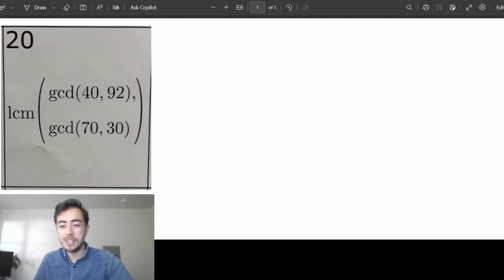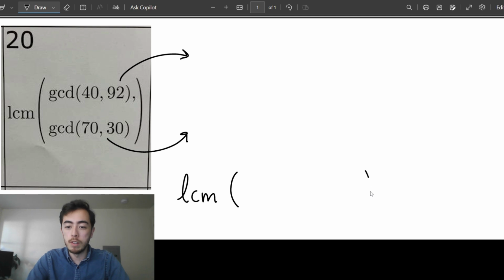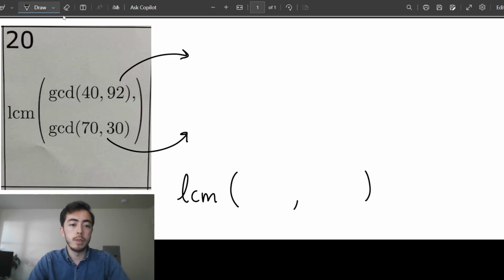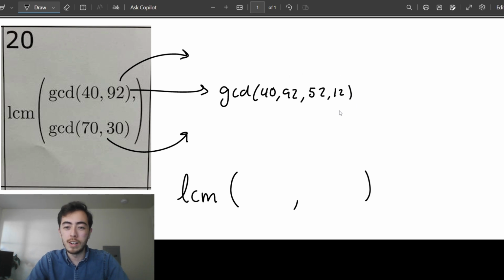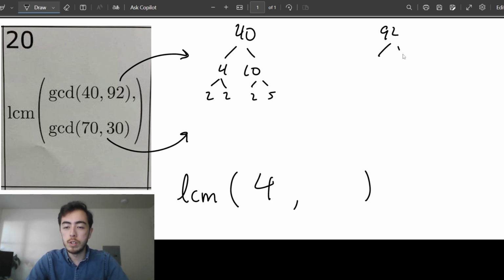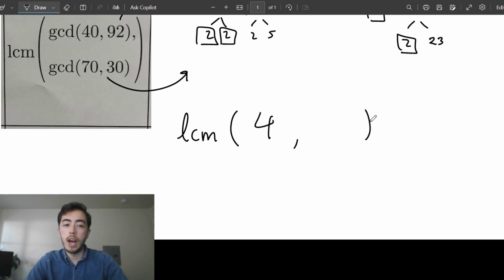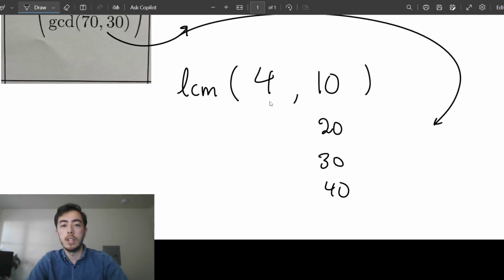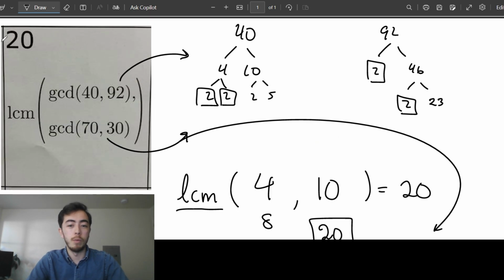Solving AMS Daily Epsilon 2025 - October 20